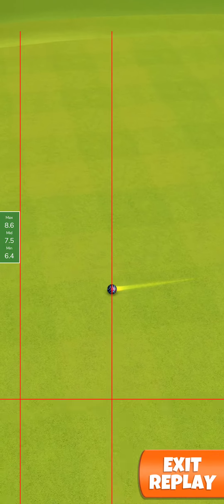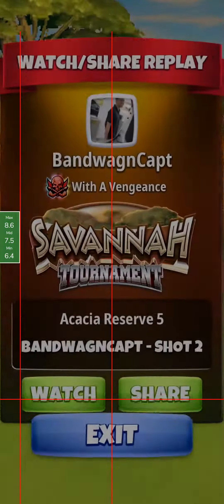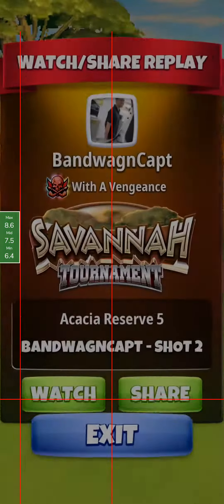Golf clash - Savannah Tournament - Master QR Qualifying Round - hole 2